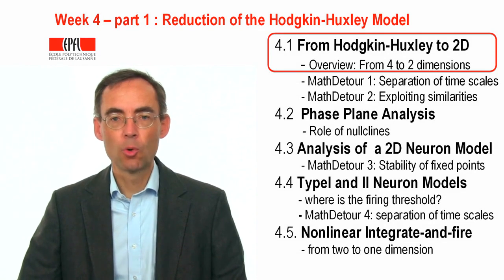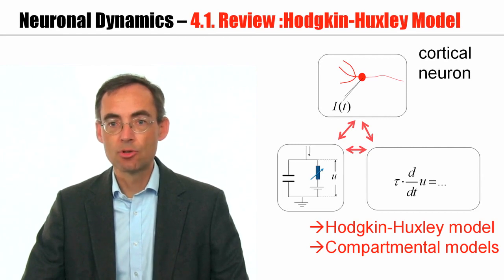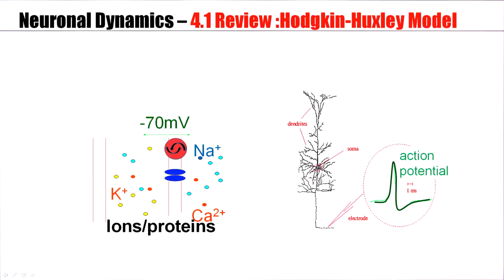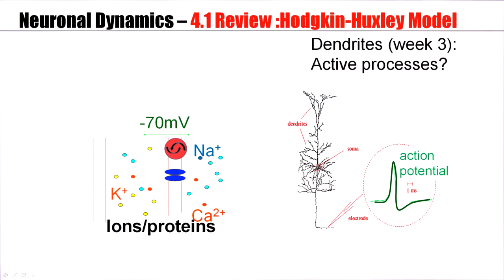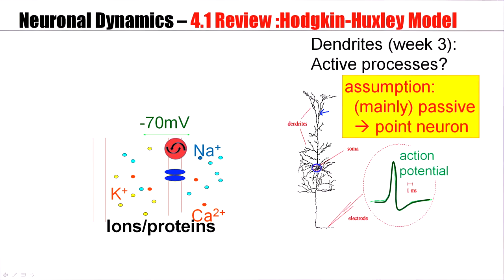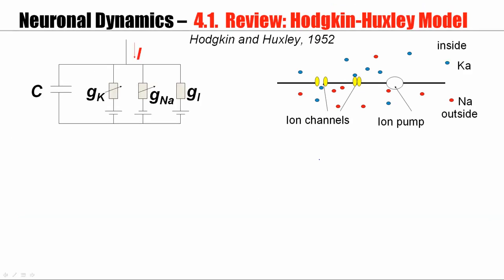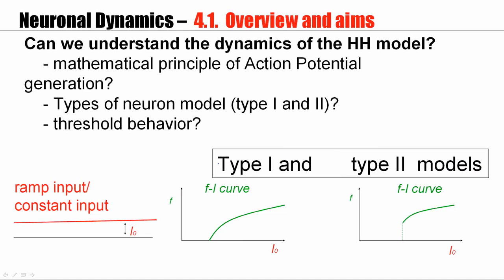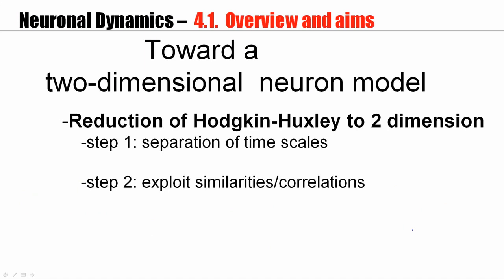CNS4.1 - From Hodgkin Huxley to 2D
From Hodgkin Huxley to 2D - Computational Neuroscience: Neuronal Dynamics